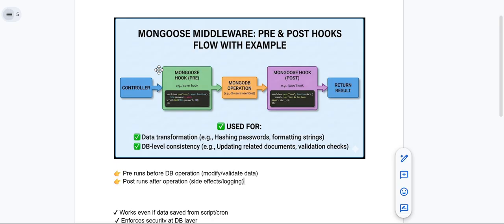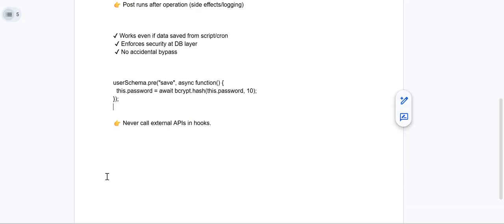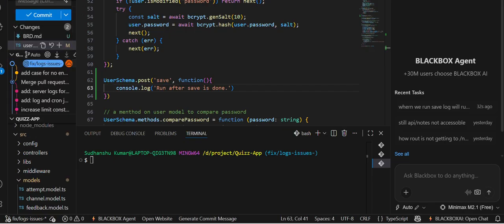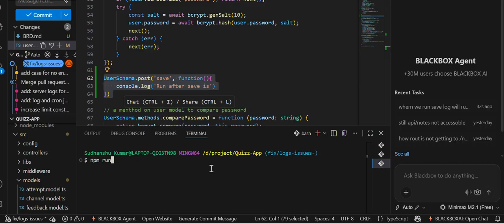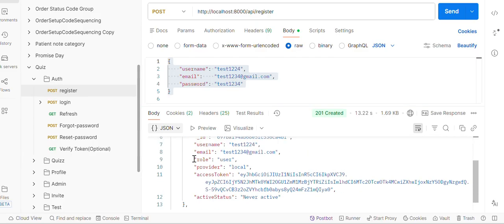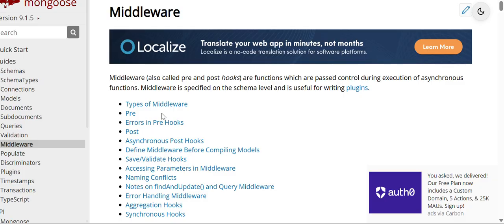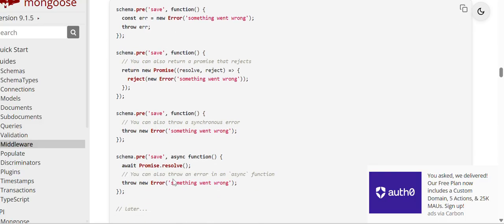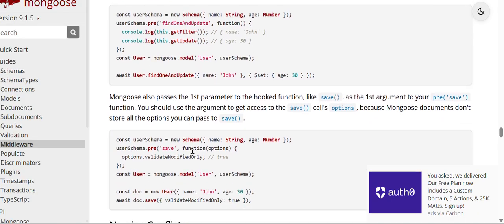Pre-post Hook in mongodb 🚀 db layer middleware with examples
In this video: Learn how to clean up your Node.js controllers and enforce database-level security using Mongoose Middleware (Hooks). We break down the execution flow, show you how to automate password hashing, and discuss the critical do's and don'ts of database hooks.

🚀 What you'll learn:

The Flow: How data moves from Controller ➝ Pre Hook ➝ MongoDB ➝ Post Hook.

Pre Hooks: How to modify or validate data before it touches the DB (e.g., Password Hashing).

Post Hooks: Handling side effects and logging after the save.

Security: Why DB-level logic prevents accidental security bypasses.

The Golden Rule: Why you should NEVER call external APIs inside a hook.

💡 Code Snippet from Video:

JavaScript
// Automatically hash passwords before saving
userSchema.pre("save", async function() {
  if (this.isModified("password")) {
    this.password = await bcrypt.hash(this.password, 10);
✅ Key Benefits:

Works globally (even if you save data via a cron job or script).

Keeps your controllers thin and clean.

Centralizes logic in one place.

⚠️ Warning: Avoid heavy logic or external API calls in your hooks to prevent blocking your database operations!